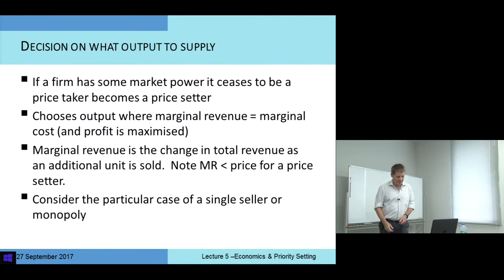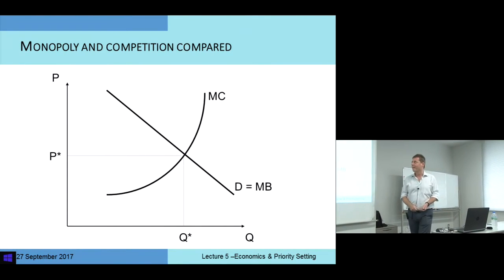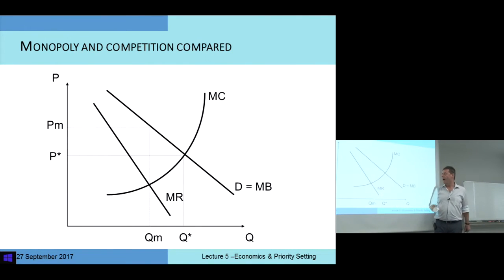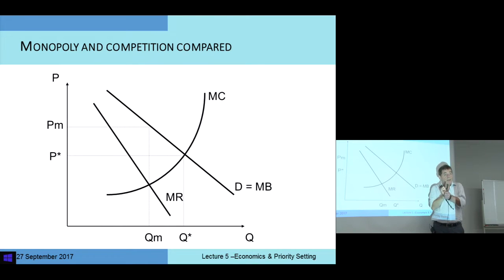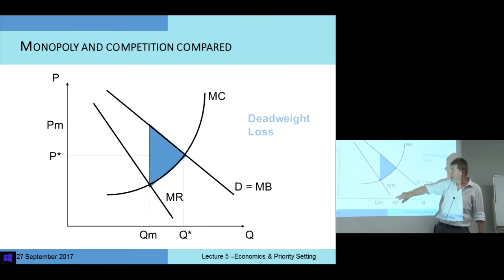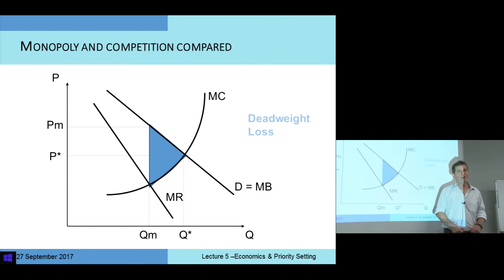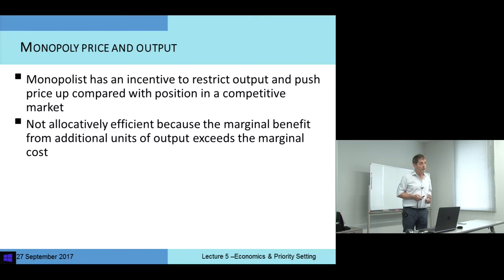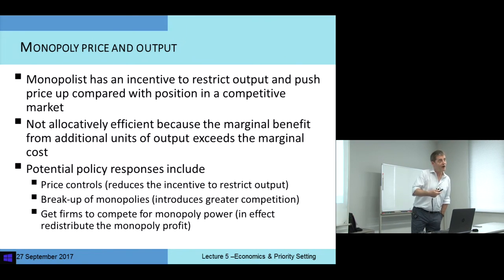Kyoto University "Health Economics and Social Capital" Lecture 5, Chapter 2, Prof. John Cairns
Lecture 5: "Should Health policy care about social capital"
Chapter 2 "Monopoly and competition compared"

John Cairns
London School of Hygiene and Tropical Medicine
27 September, 2017